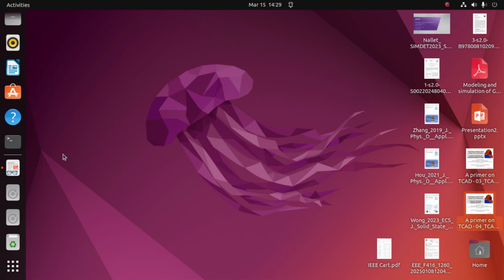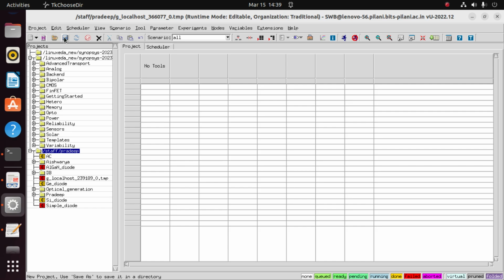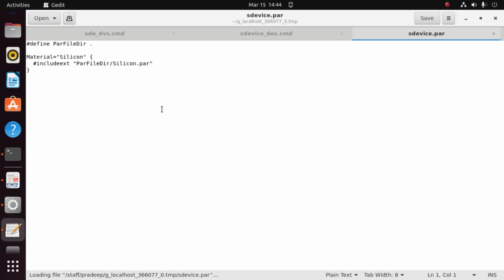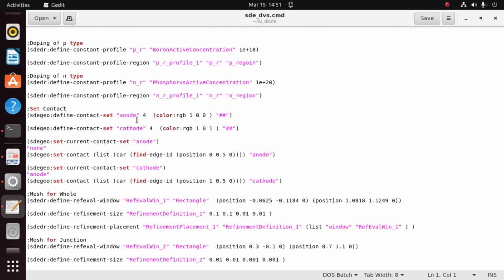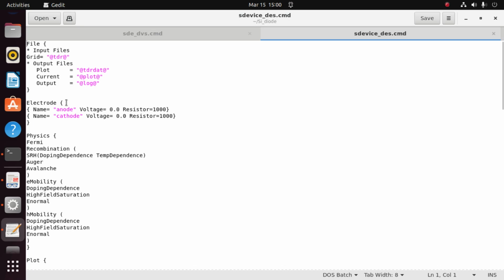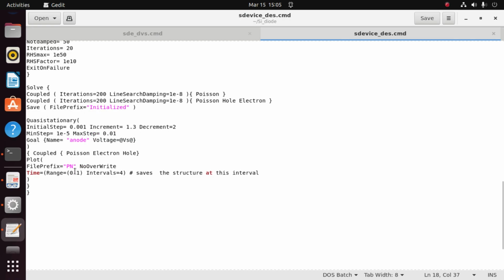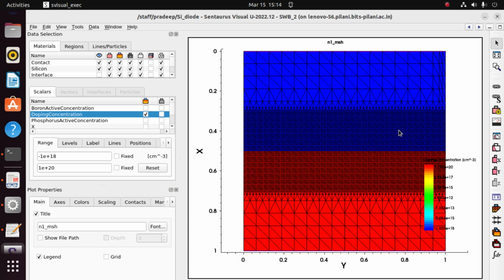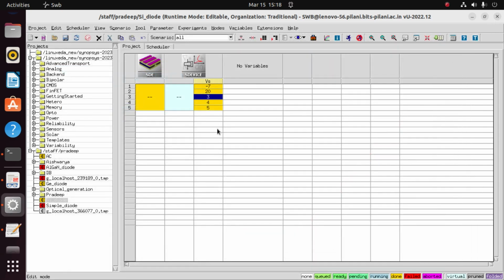Sentaurus Overview - 1 |BITS PILANI